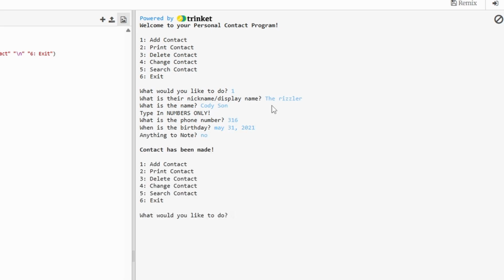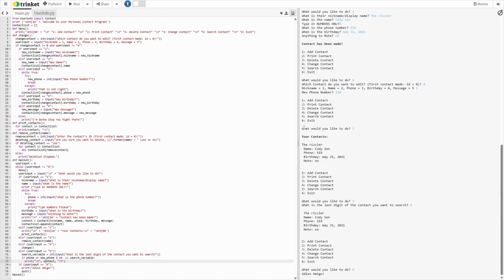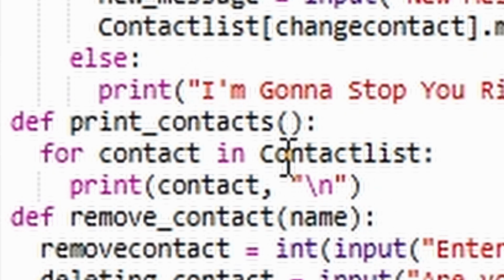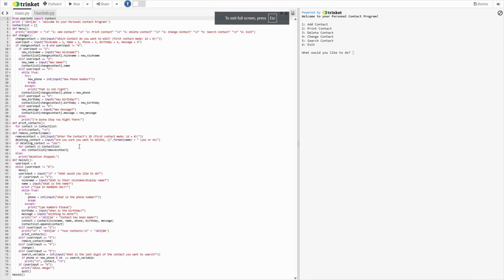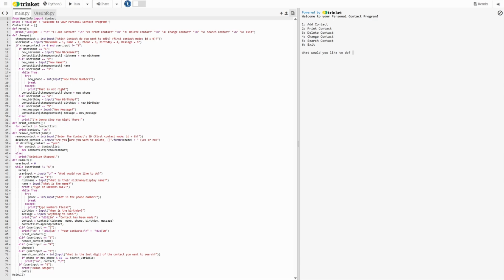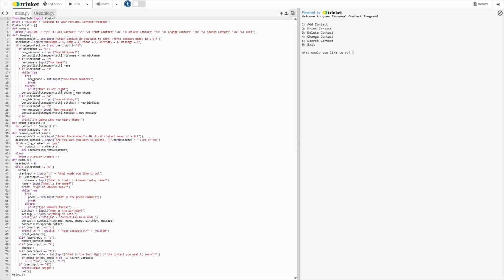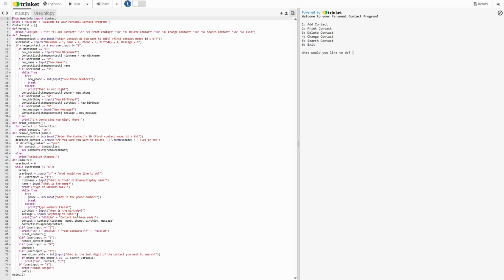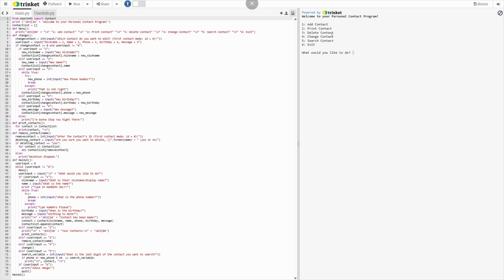3.3.1 Video for Proof and Stuff Yap Session (CSE)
procrastinated until the last day ngl, also filler arc fr.